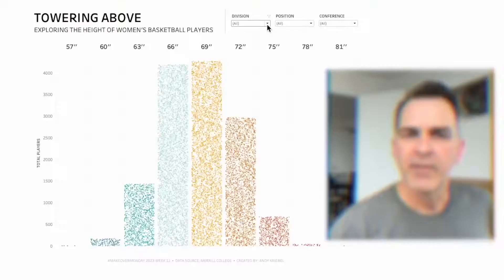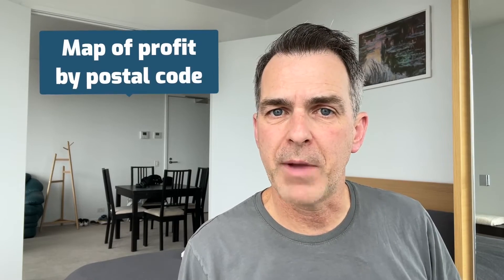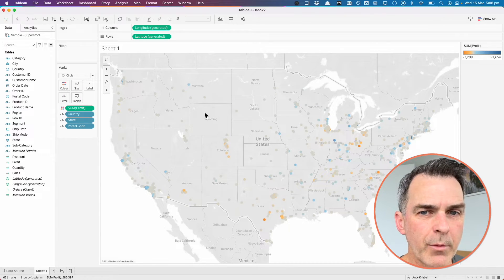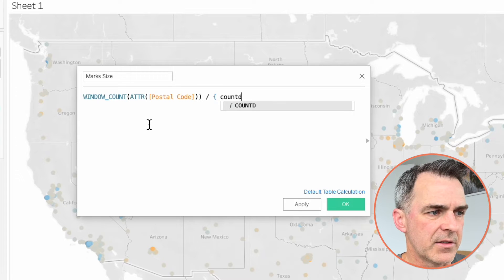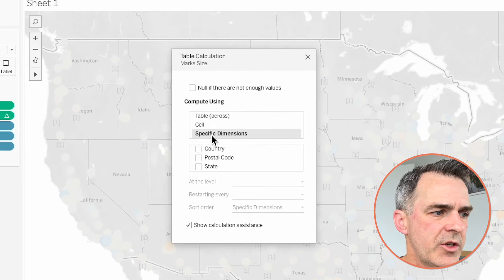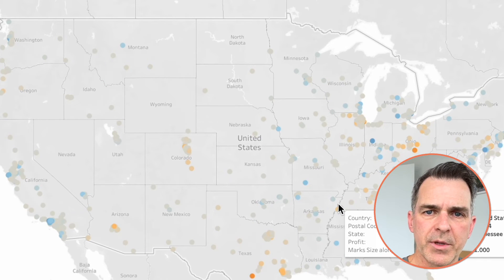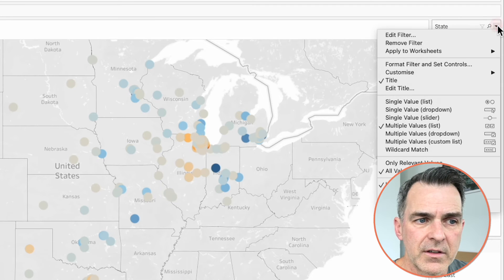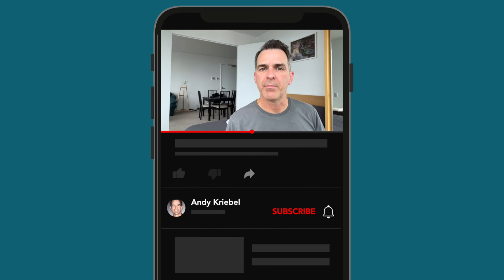Dynamically Resize Marks in Tableau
In this video, I will show you how to dynamically change the size of marks in Tableau based on the number of marks in the view. By using a simple calculation, you can easily adjust the size of your marks to better represent your data and improve the overall visual appeal of your Tableau dashboard.

I will walk you through the step-by-step process of creating this dynamic sizing calculation and applying it to your marks. You will also learn some tips and tricks for customizing your marks to fit your specific use case.

Whether you are new to Tableau or a seasoned pro, this video will provide valuable insights and techniques for creating more effective and visually appealing visualizations. Don't miss out on this helpful tutorial!